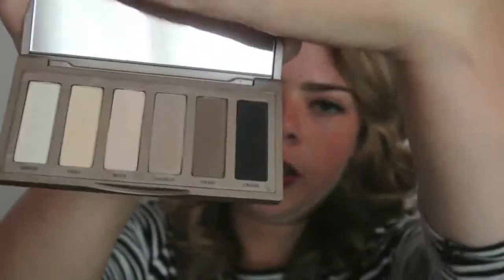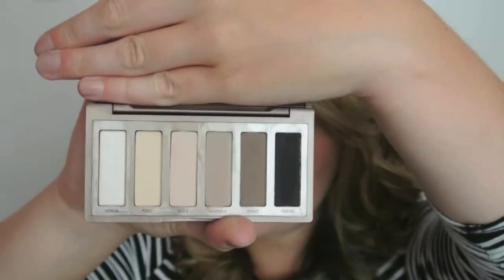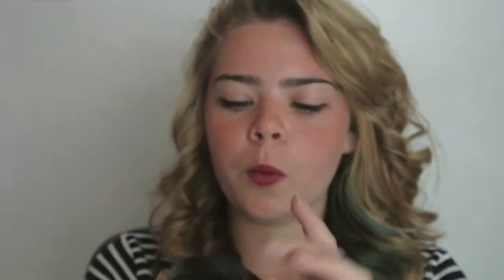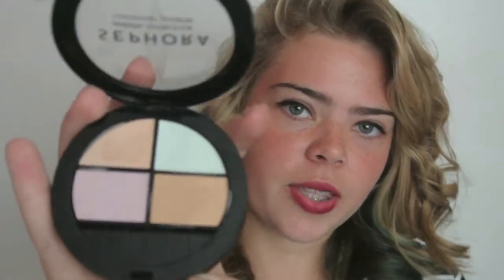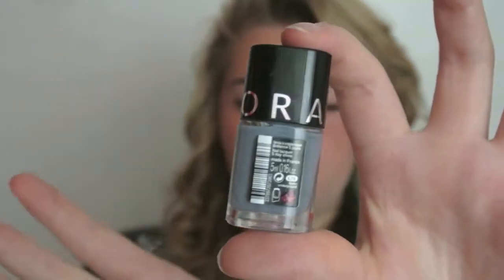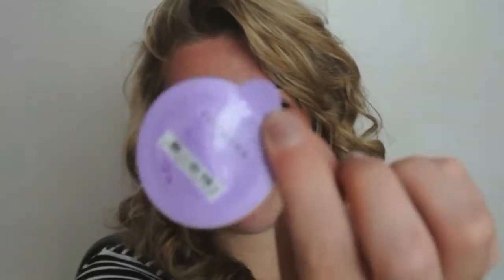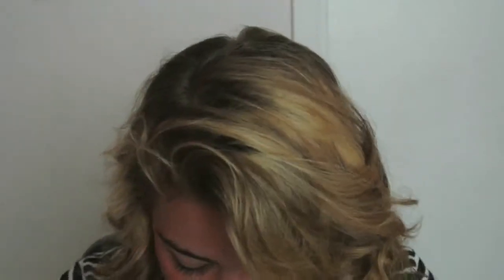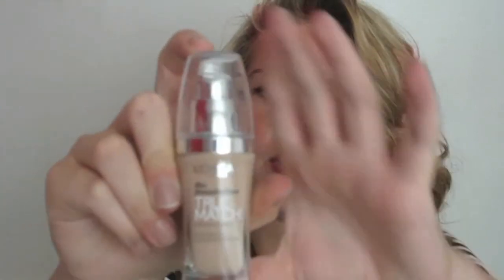Beauty Haul.. from Paris!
so ladies whilst in Paris. I did some spending.
I hopped into Urban Decay, Sephora and the good ole' duty free on the boat home.
What I bought:
Naked Basics Palette by Urban Decay
Concealer Palette by Sephora
Nail Laquer in Berlin Underground by Sephora
Creamy Body Wash in Blueberry, Cotton Flower and Peony by Sephora
CK One Shock Perfume by Calvin Klein
L'Oreal True Match Foundation in C3
(Freebie) Lancome Cleansing Travel Kit

What I'm Wearing:
Bronzer in Sunshine by The natural collection
MAC Lipstick in Hang-Up
Irredescent triangle necklace from Primark